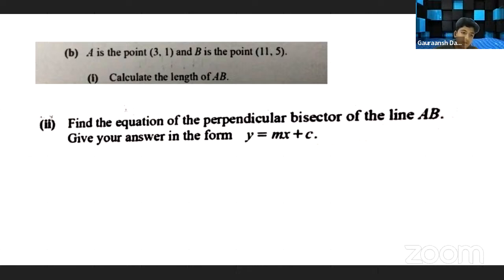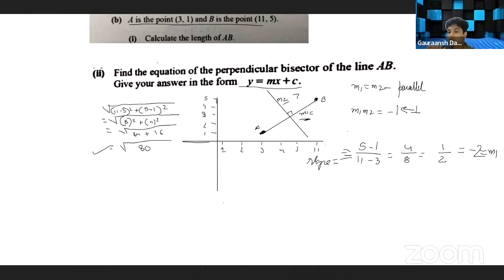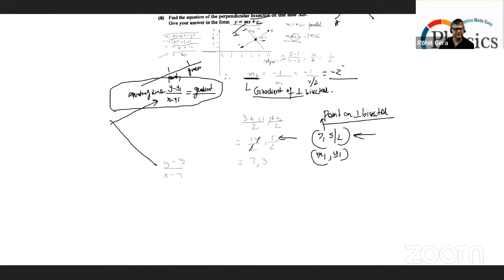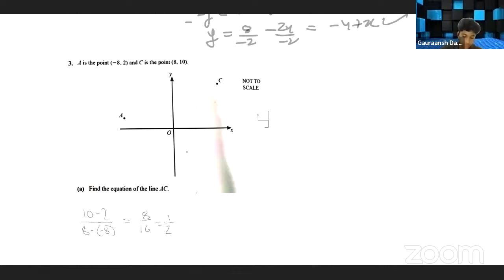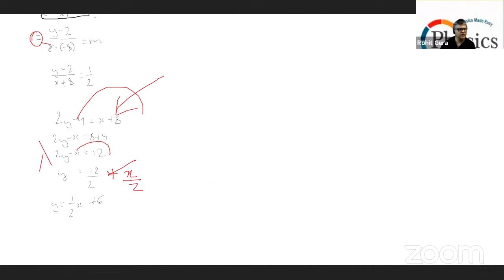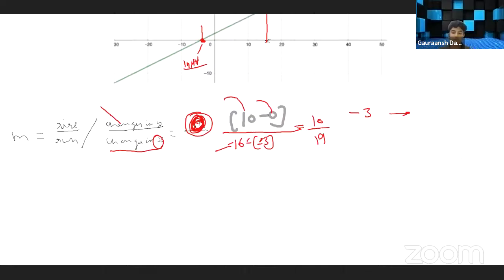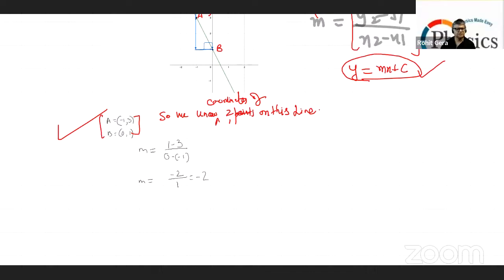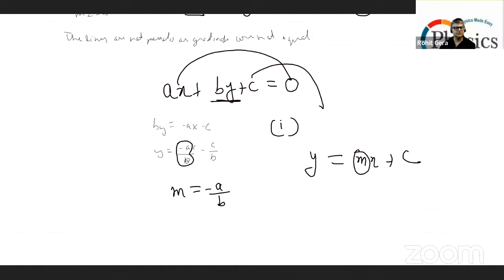COORDINATE GEOMETRY CLASS 9 IGSCE MATHS O LEVEL MATHS